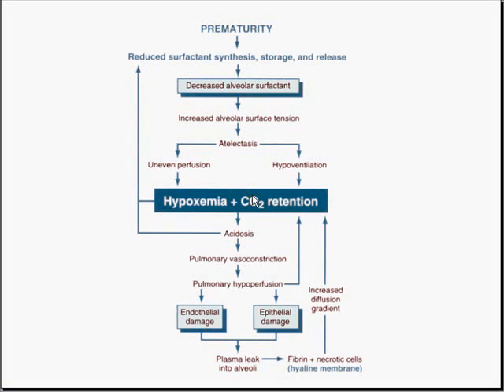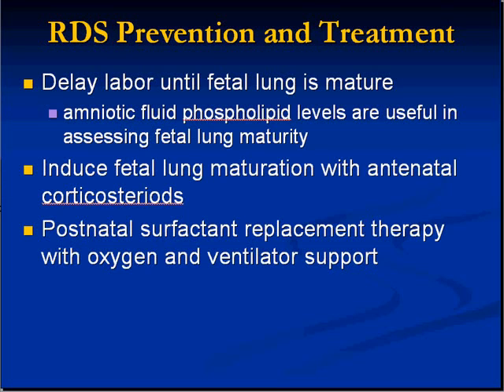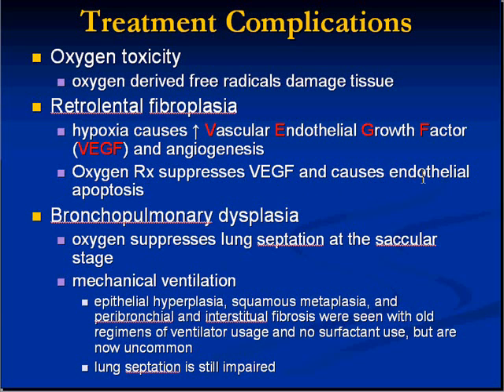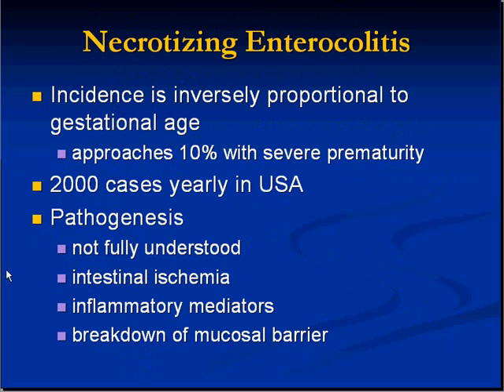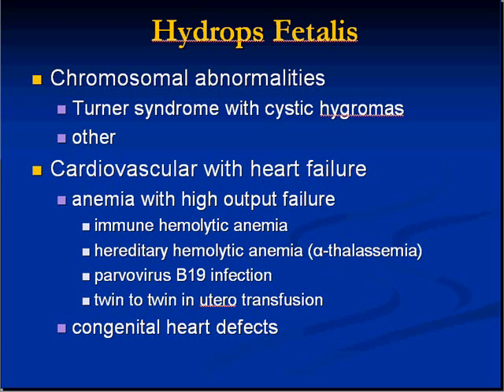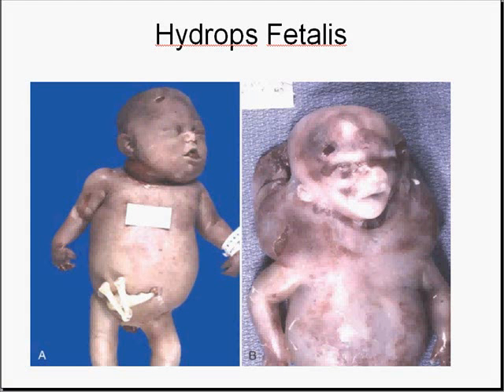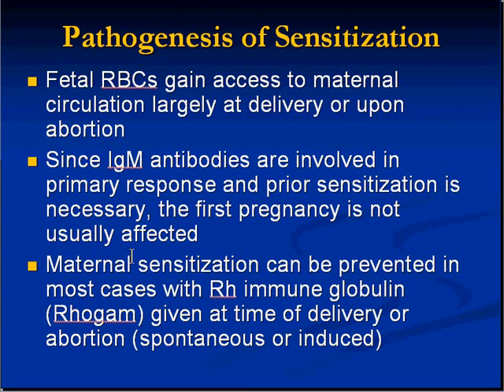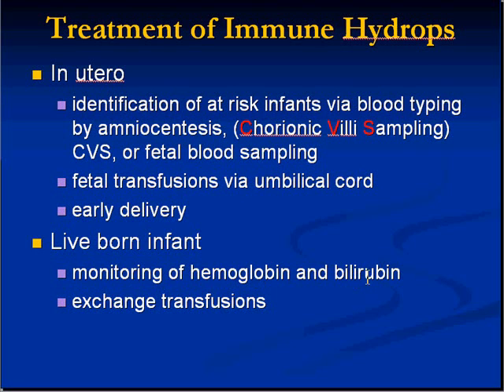Medical School Pathology, Chapter 10f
Medical School Pathology, Chapter 10f: Diseases of Infancy and Childhood